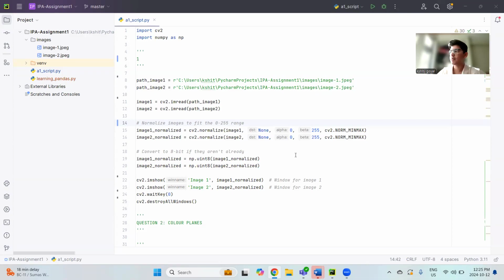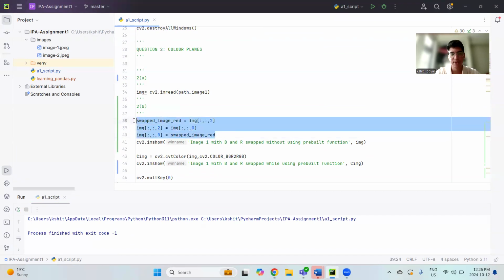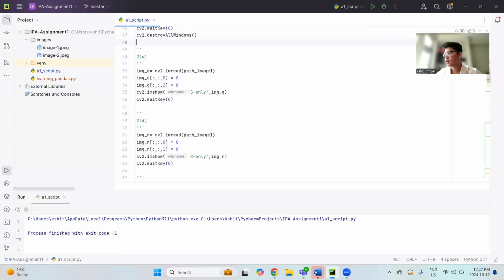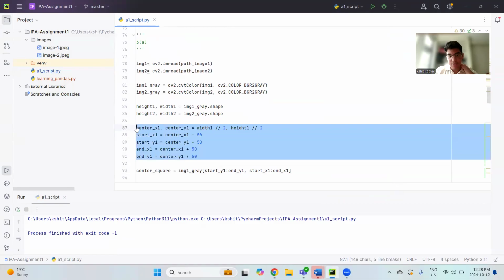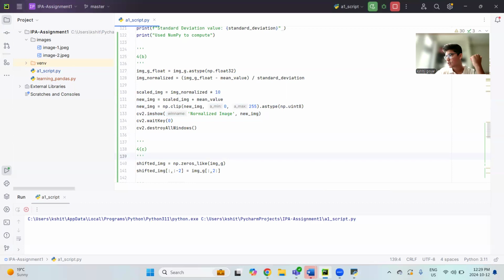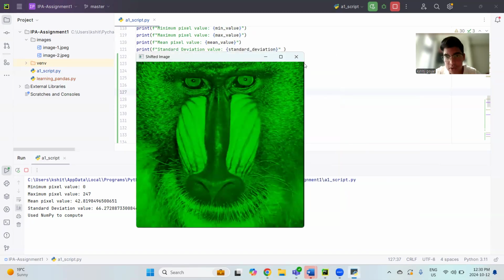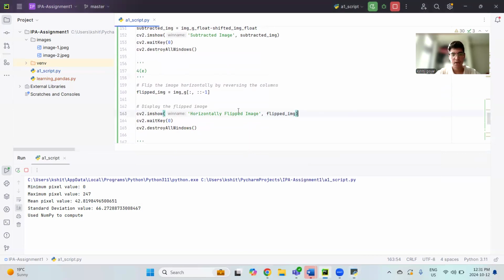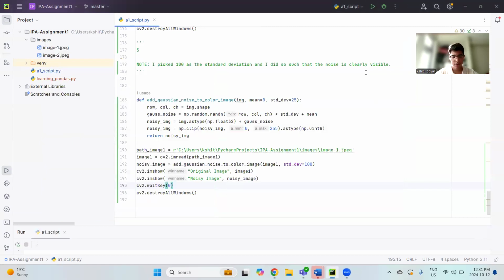CIS 496K - Image Processing and Analysis- Assignment 1-Kshitij Goyal